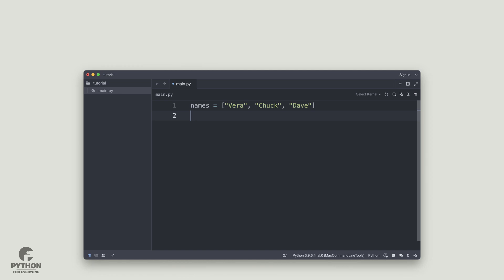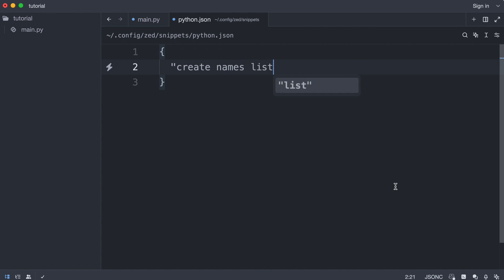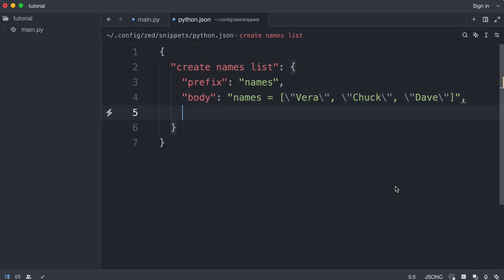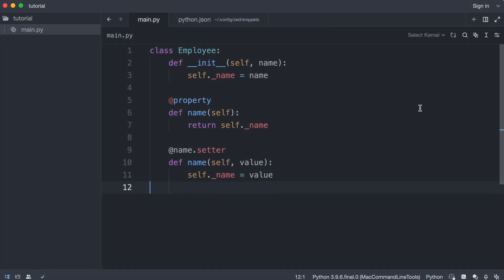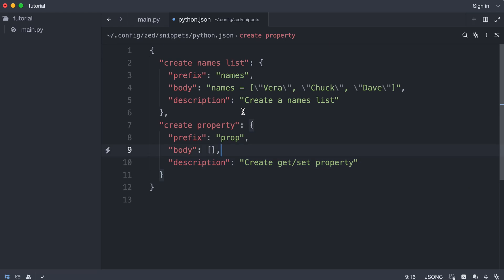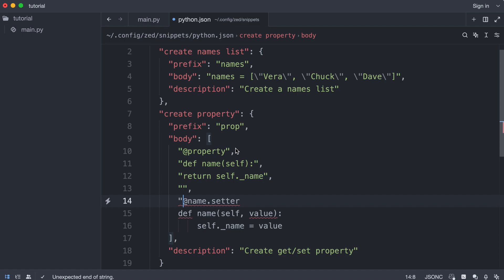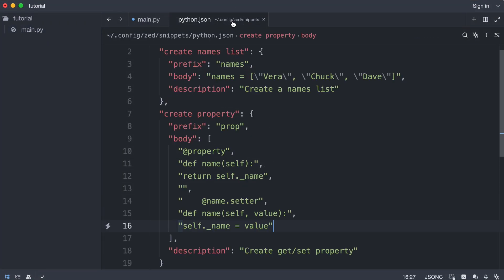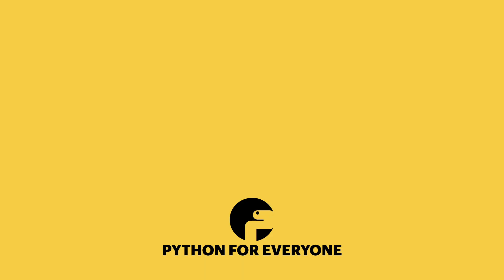Boost productivity with code snippets in Zed Editor including multiline and variables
Code snippets boost the productivity of any developer. ZED Editor also supports snippets and in this video you will learn how to create a simple one-line code snippet and then support multilines and add snippet variables to it.